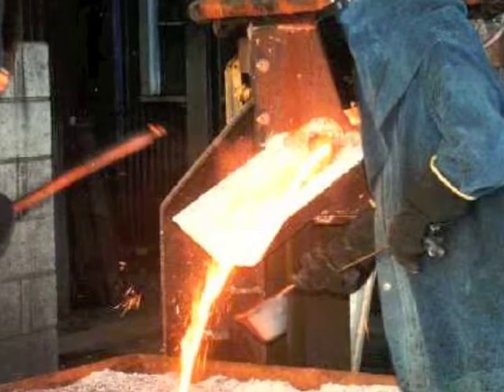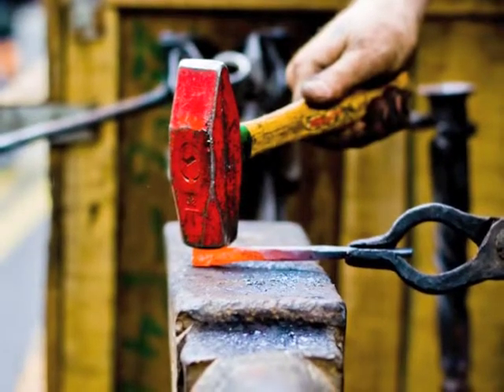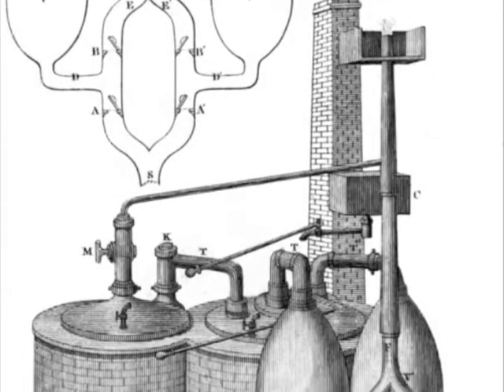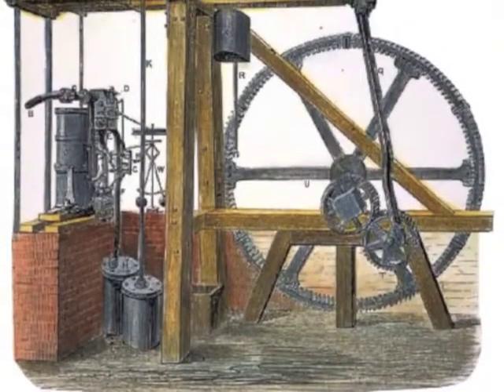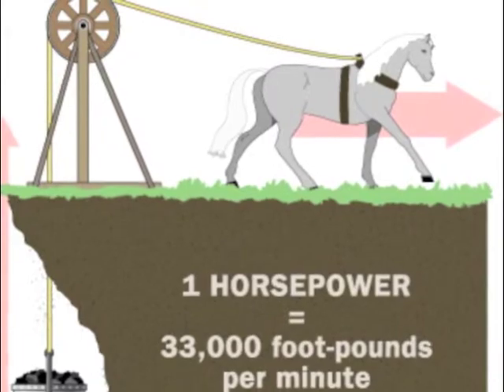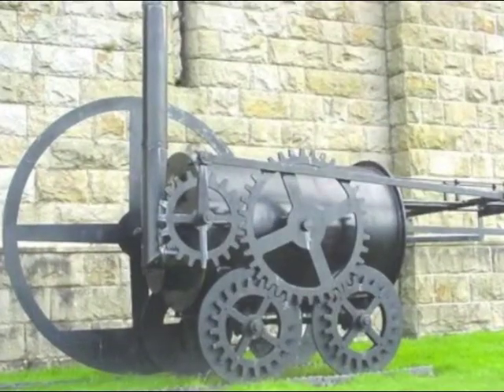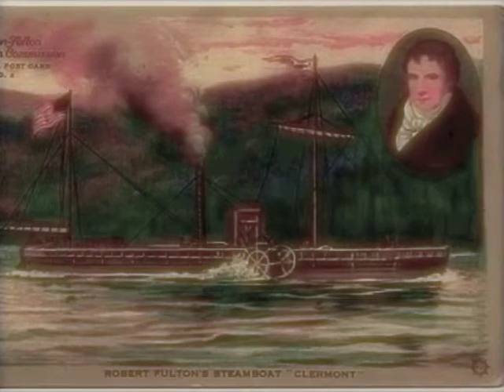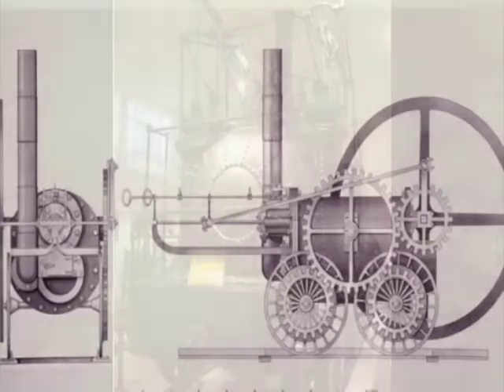Industrial Revolution Film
Erik's, Jay's, and Hyrum's film about Industrial revolution